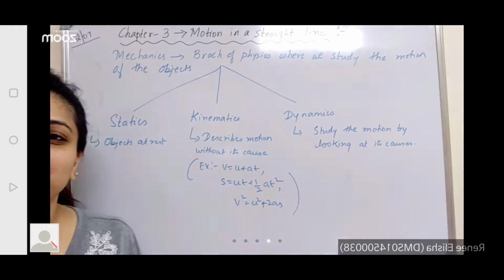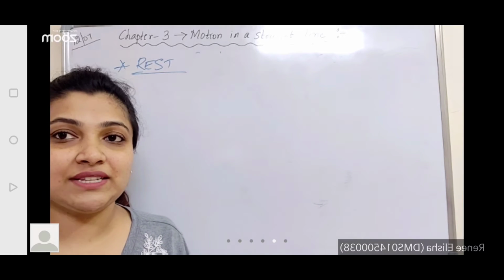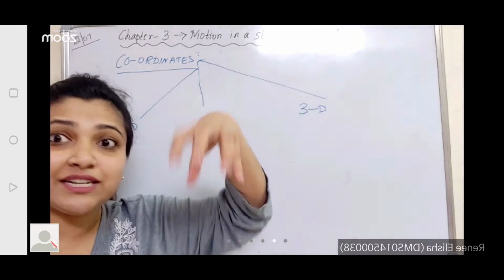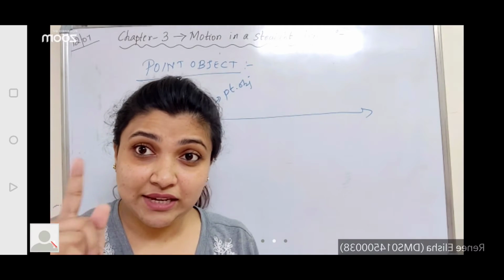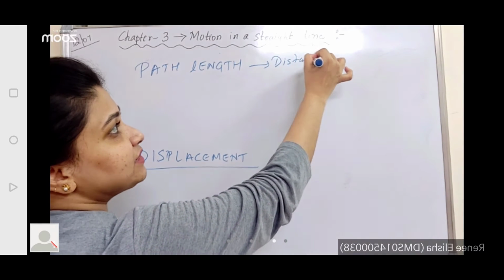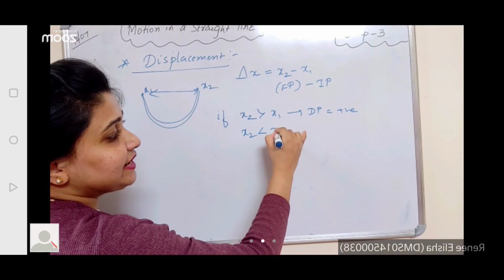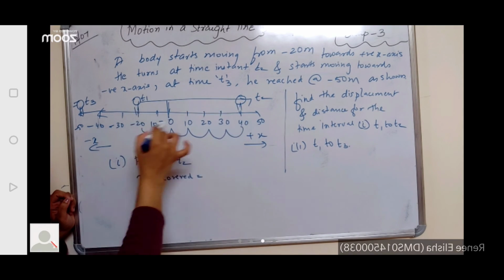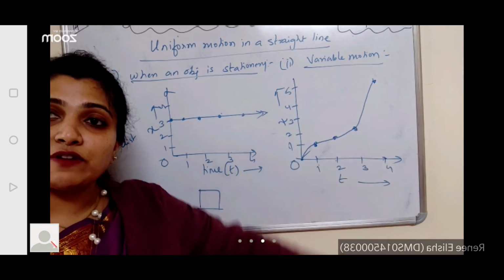MOTION IN A STRAIGHT LINE- SESSION 1